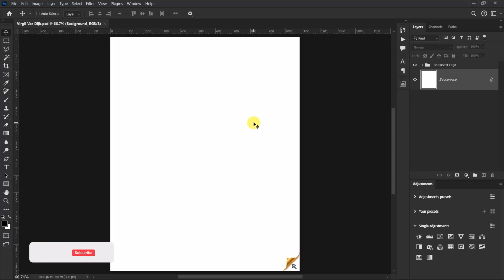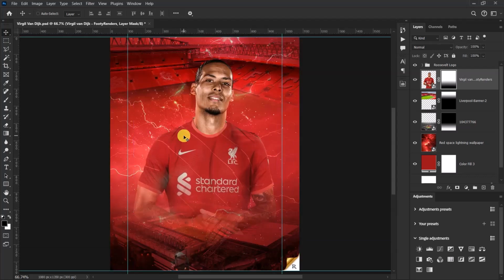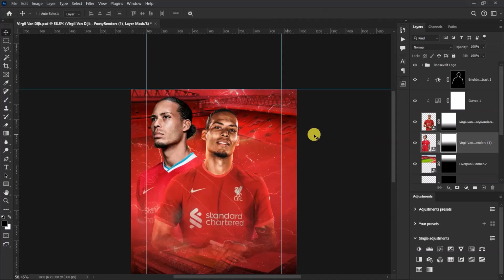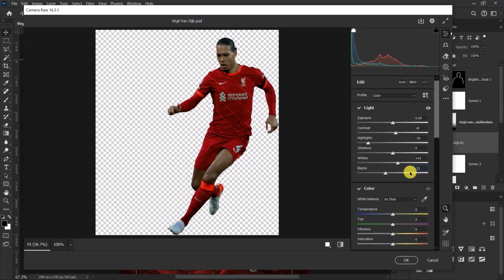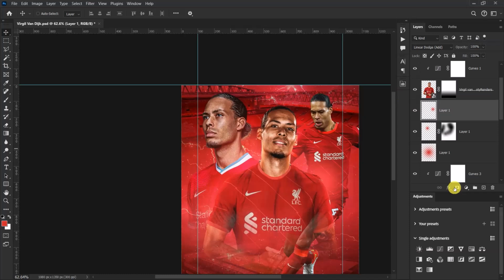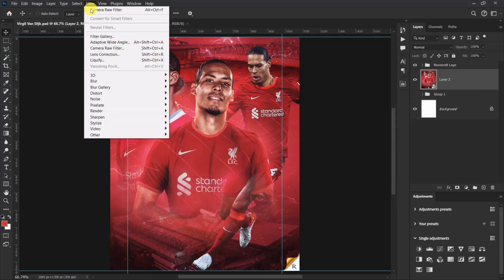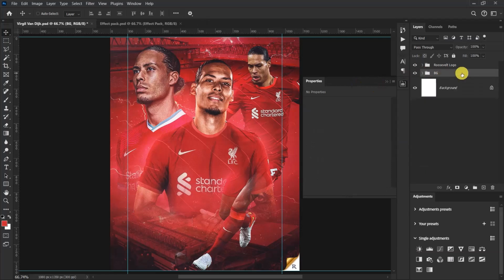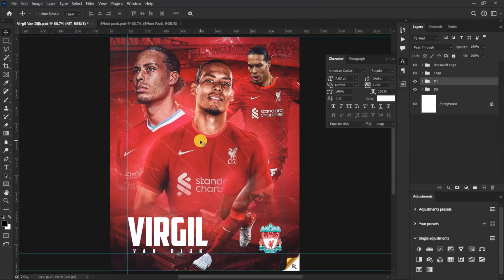Designing a Sports Flyer in Photoshop: Virgil Van Dijk Edition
Hey everyone! Welcome back to the channel! In today’s video, we’re Designing a Sports Flyer in Photoshop: Virgil Van Dijk Edition. If you’re a fan of graphic design or a supporter of Virgil Van Dijk, you’re in for a treat!

Join me as I take you through the step-by-step process of creating a stunning sports flyer that showcases the incredible talent of Virgil Van Dijk. We’ll cover everything from choosing the right images and fonts to adding eye-catching effects that will make your flyer stand out.

In this tutorial, you’ll learn:
- How to set up your Photoshop workspace for flyer design
- Tips for selecting the best visuals and color schemes
- Techniques for layering and text effects to enhance your design

Whether you’re designing for a local team, an event, or just for fun, this video will give you the skills you need to create an impressive sports flyer.